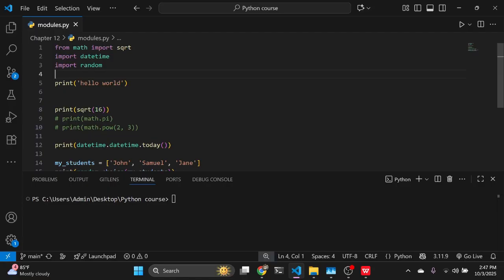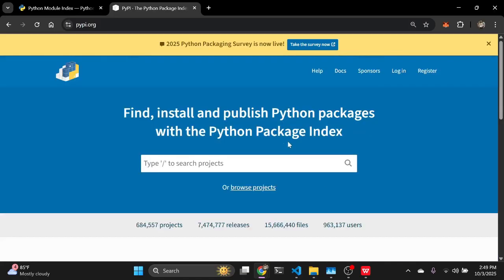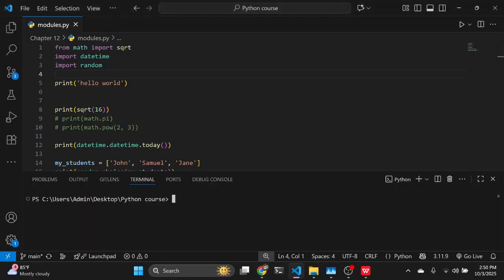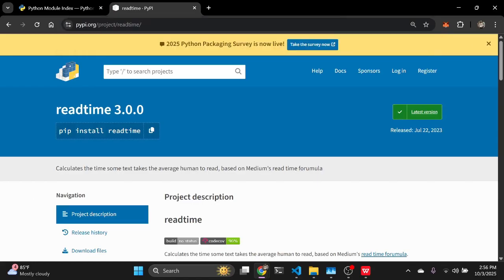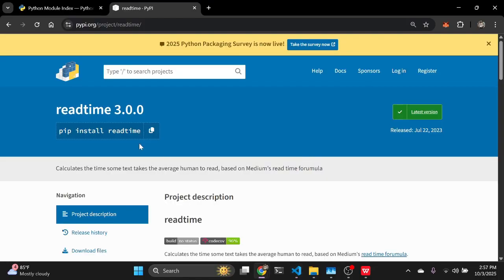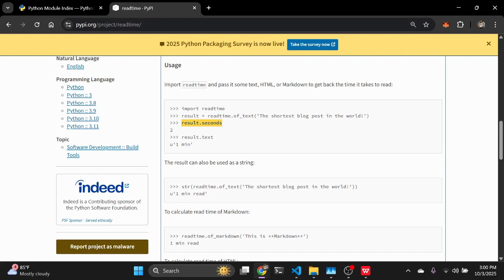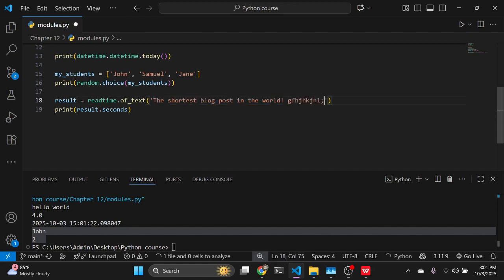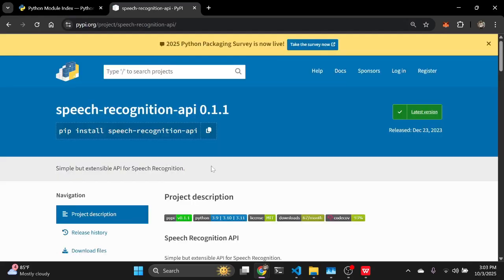Python for Beginners — Part 56: External Libraries & Modules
Learn how to install and use external Python libraries.